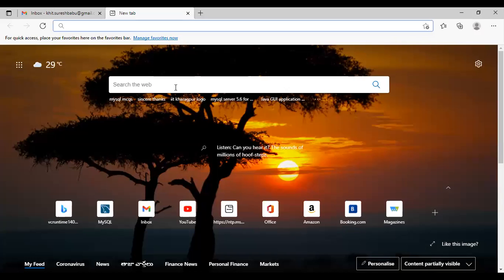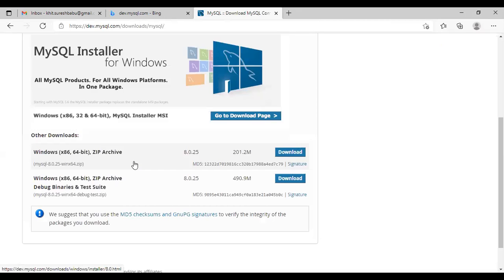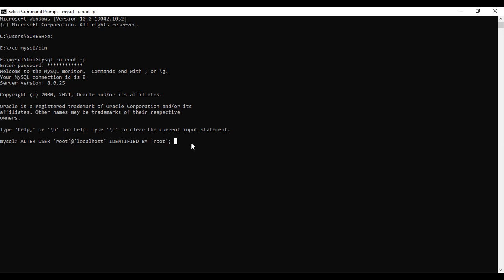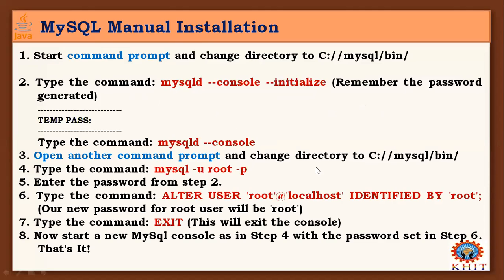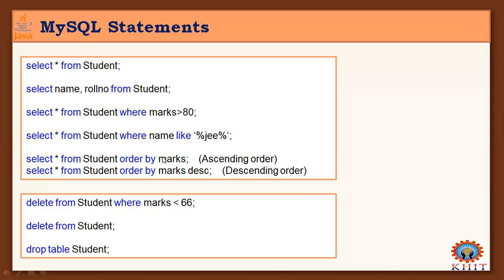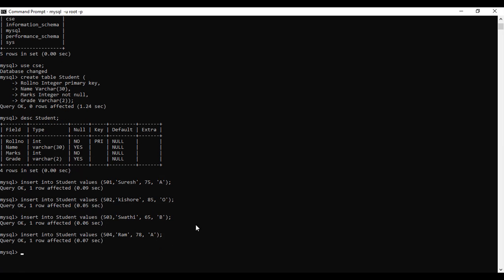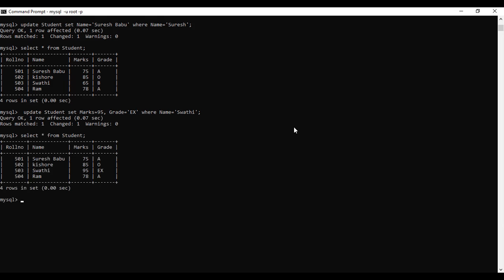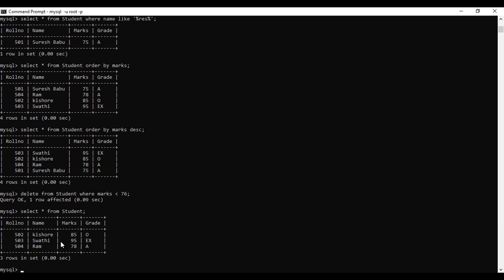JAVA Unit 5 Video 14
Java Database Connectivity (JDBC):
- Introduction
- MySQL Basics
- MySQL Installation (Windows)
- MySQL Statements